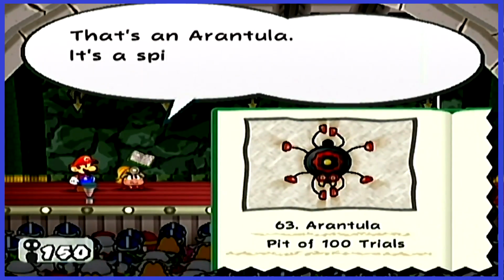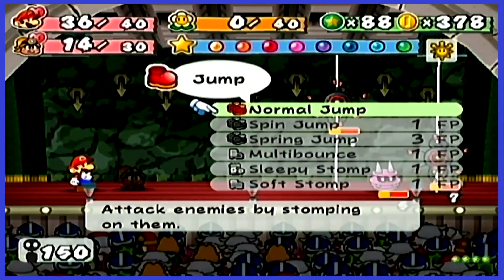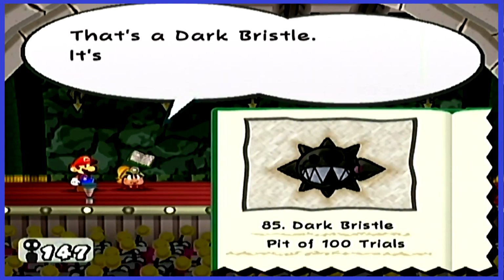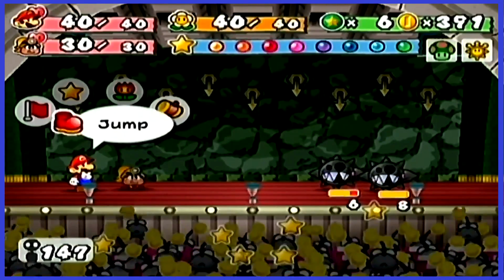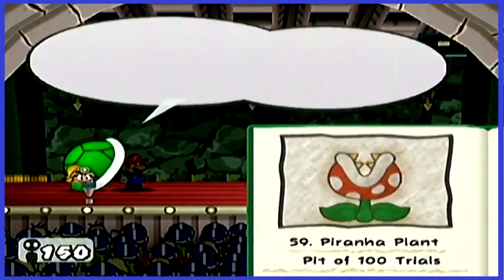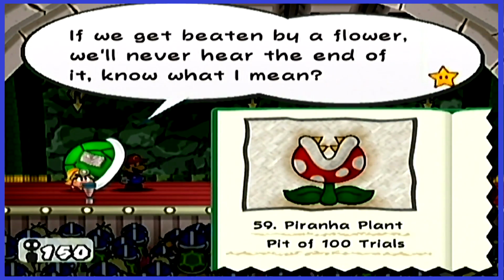Paper Mario: The Thousand Year Door Playthrough - Pit of 100 Trials Part 4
We begin the section of the Pit of 100 Trials where it stops playing around.

Co-Commentator Channels